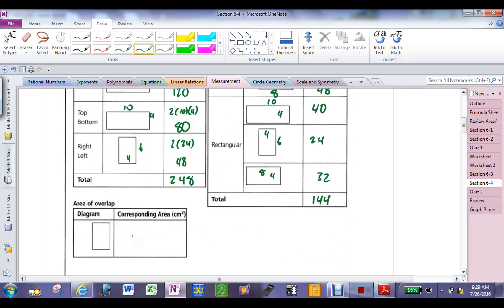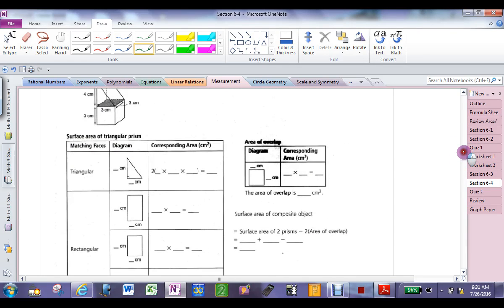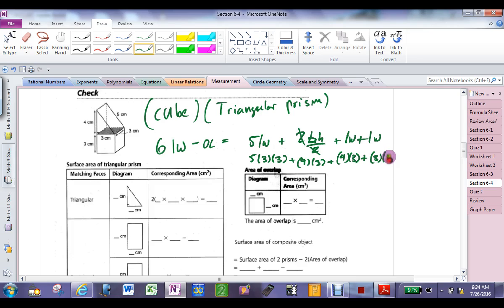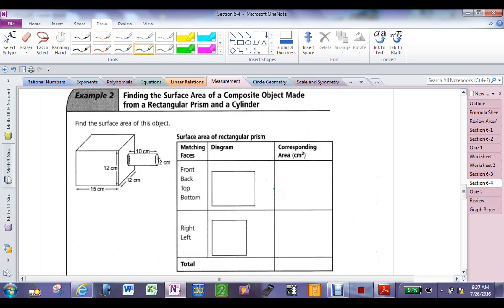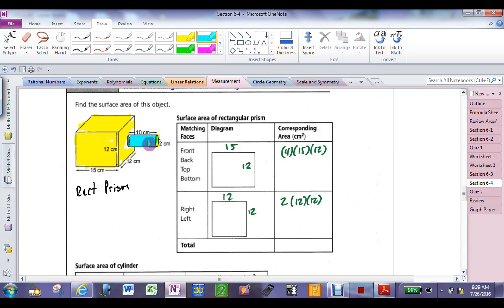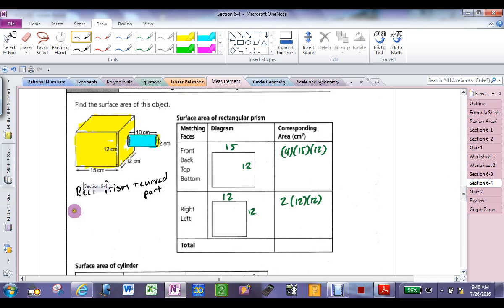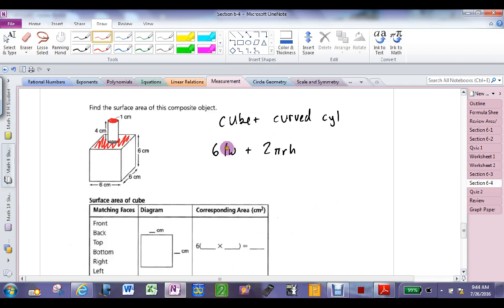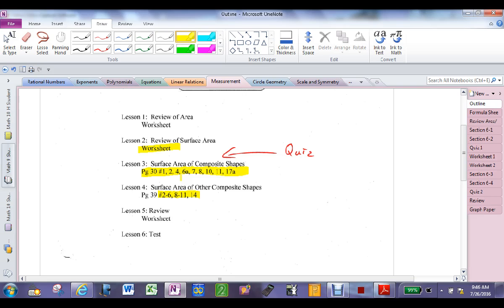July 26 Composite Figures II